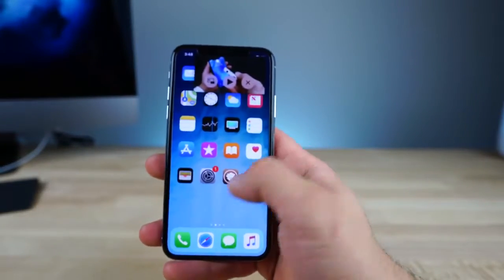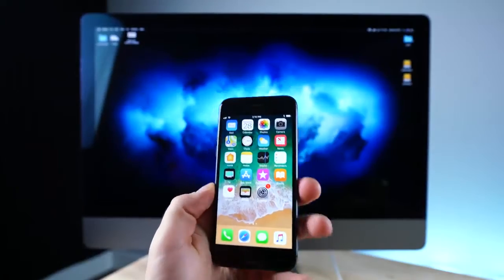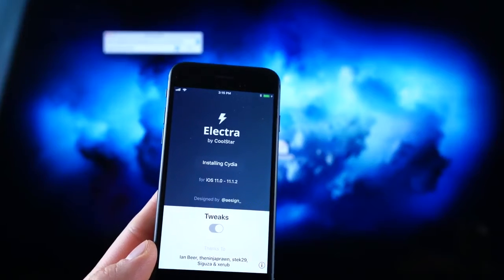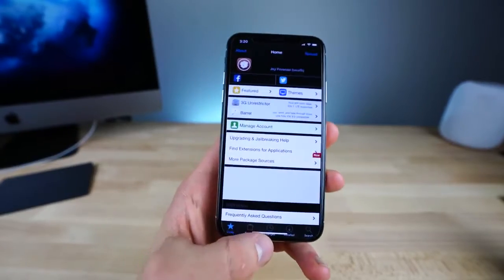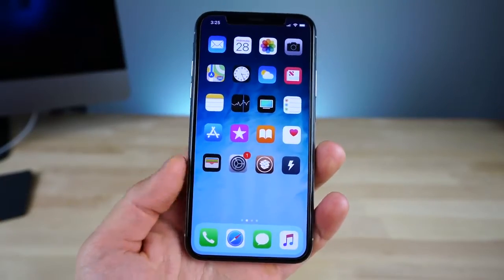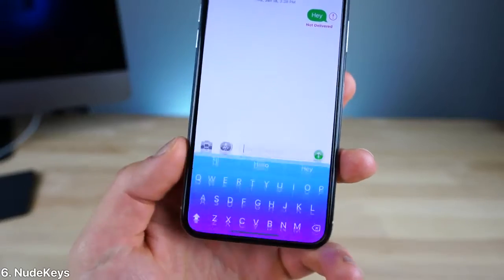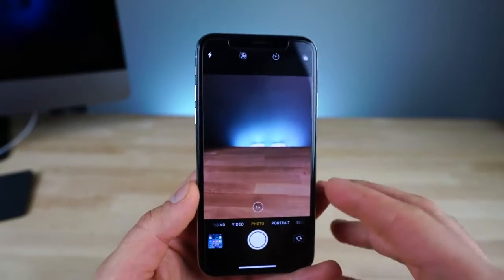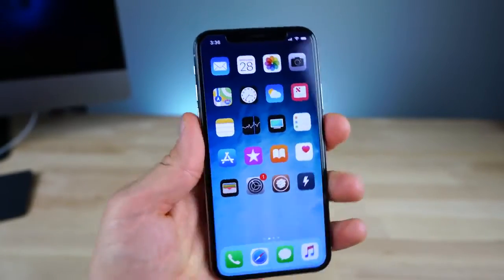How to Install Cydia iOS 11 Jailbreak (Released)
The iOS 11 Jailbreak Is FINALLY Here! iOS 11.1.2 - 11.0 & Up To iPhone X Supported. + 10 Amazing Tweaks To Install After Jailbreak!